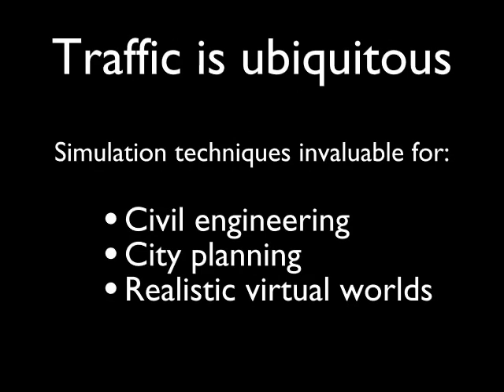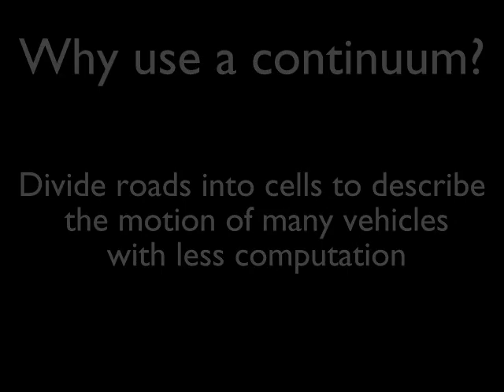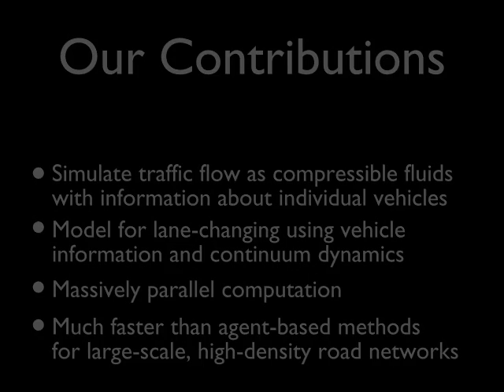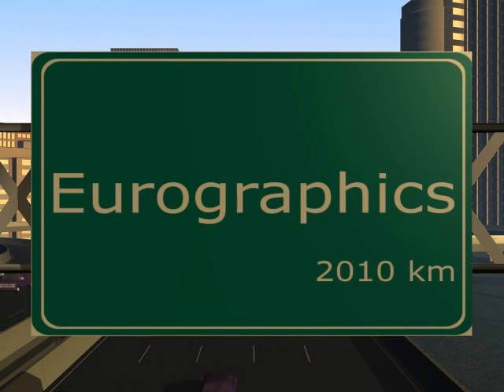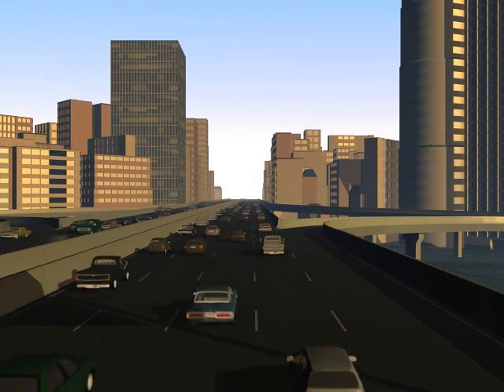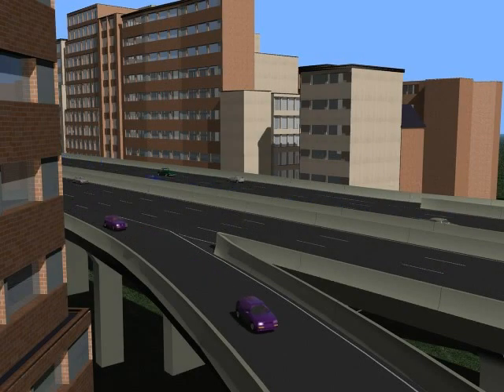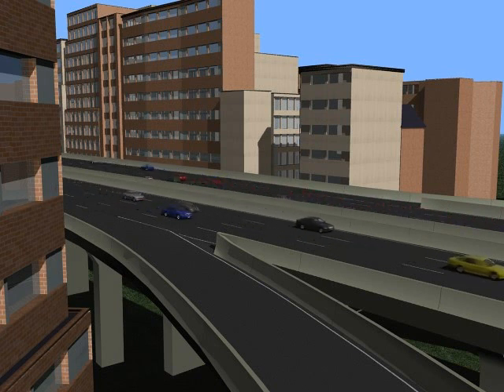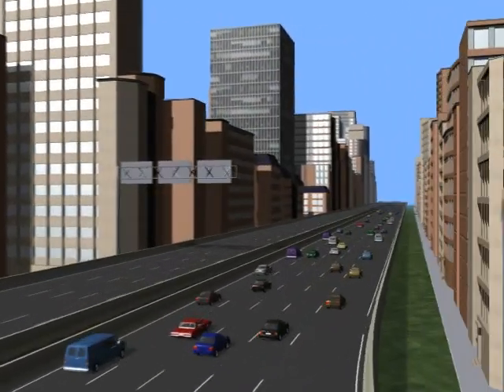Continuum Traffic Simulation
We present a novel method for the synthesis and animation of realistic traffic flows on large-scale road networks.  Our technique is based on a continuum model of traffic flow; we extend it to correctly handle lane changes and merges, and traffic behaviors due to changes in speed limit.  We demonstrate how our method can be applied to animation of many vehicles in a large-scale traffic network at interactive rates and show that our method can simulate believable traffic flows on a publicly-available, real-world road data.  We furthermore demonstrate the scalablity of this technique on many-core systems [Jason Sewall, David Wilkie, Paul Merrell, and Ming C. Lin].